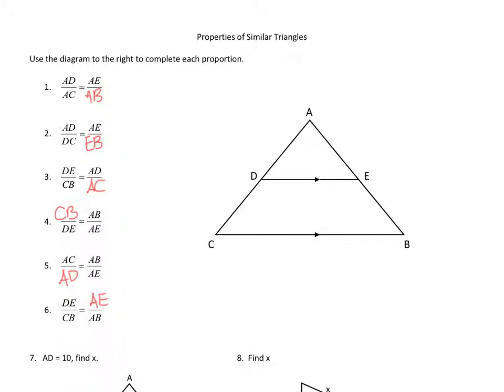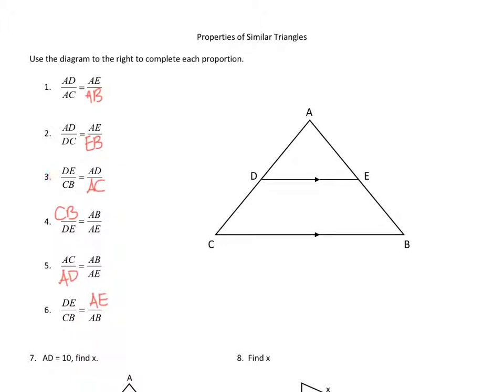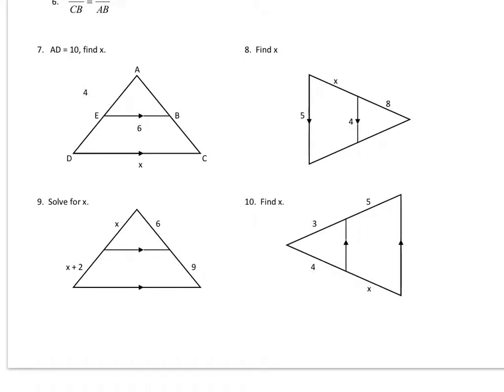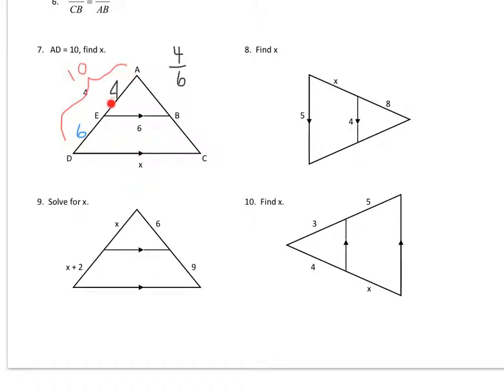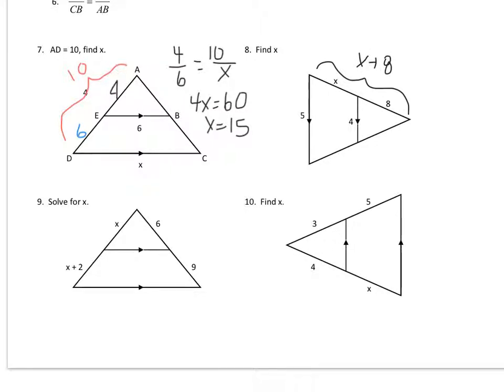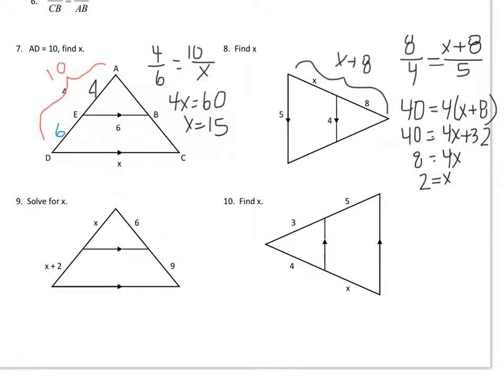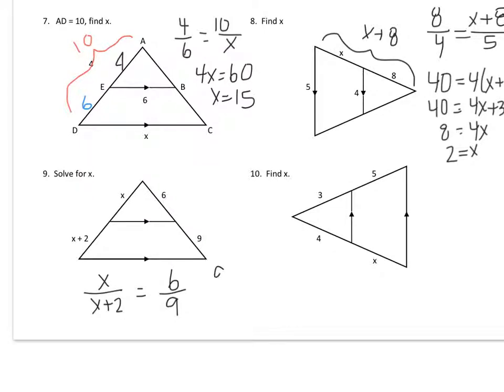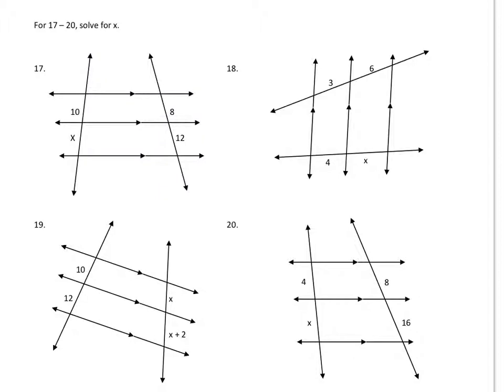Properties of Similar Triangles partial key